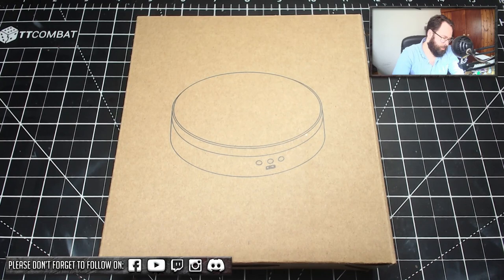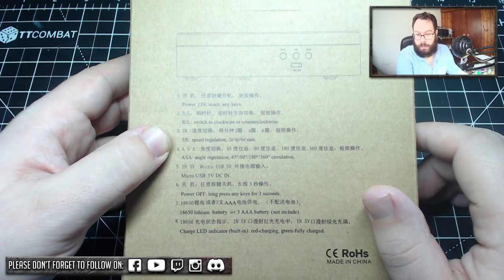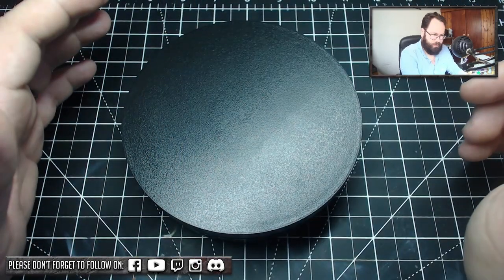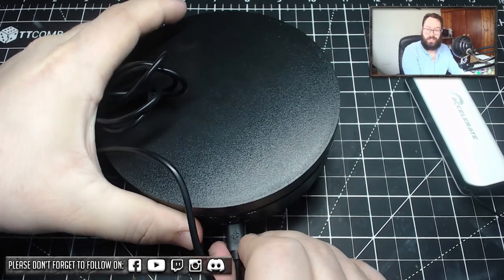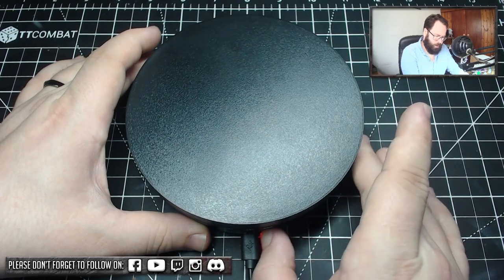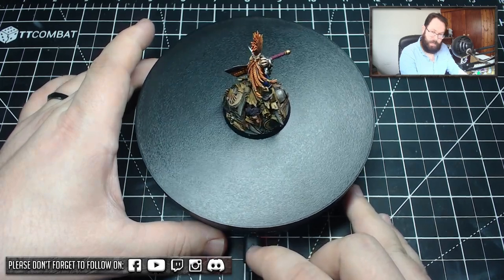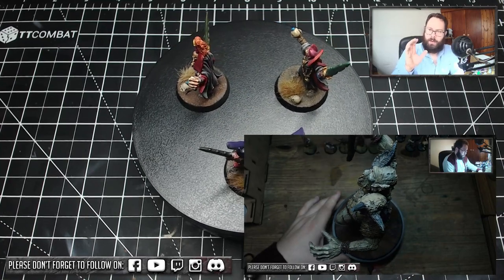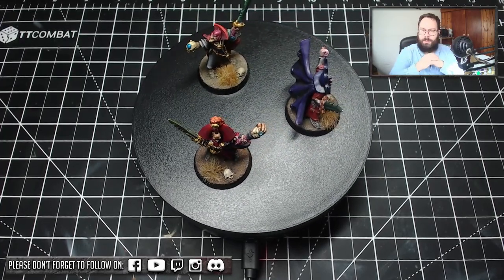Mcbazel Rotating Display Stand - Turntable For Miniatures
3D Printing Supplies;